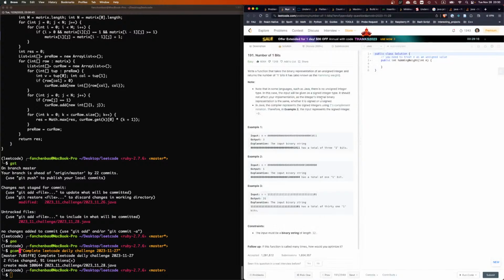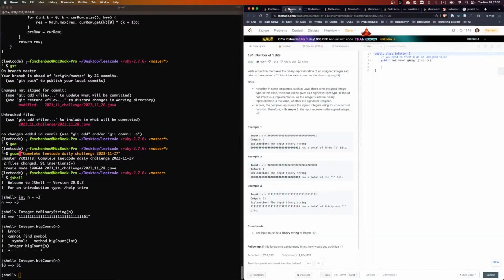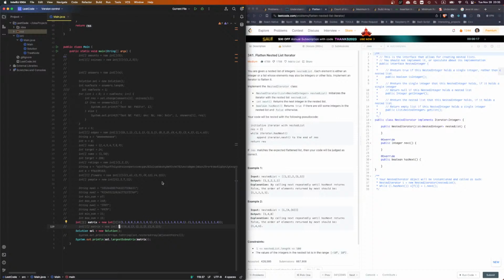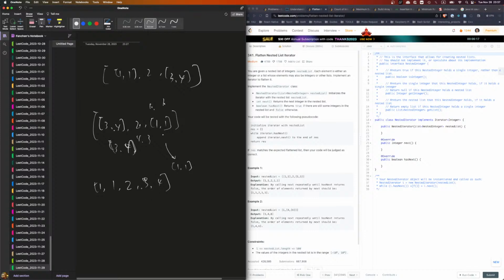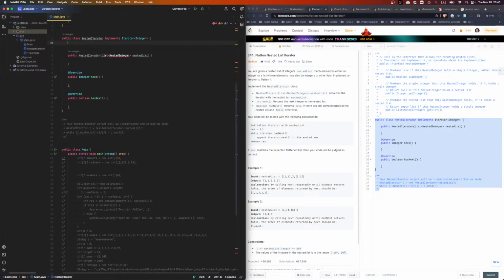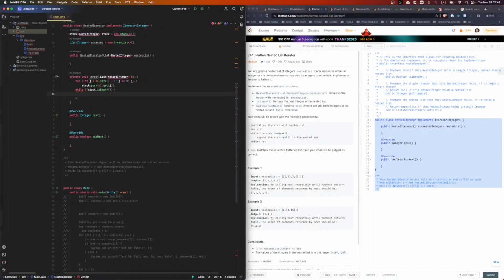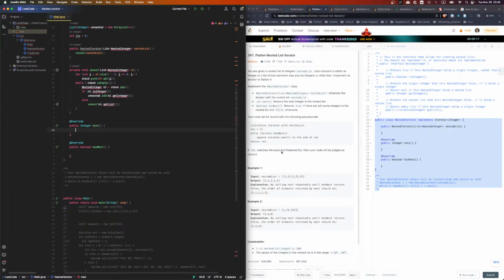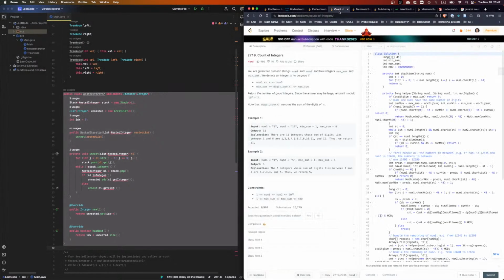2023-11-29 LeetCode 191 & 341 (de nuevo)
Toma un descanso hoy.